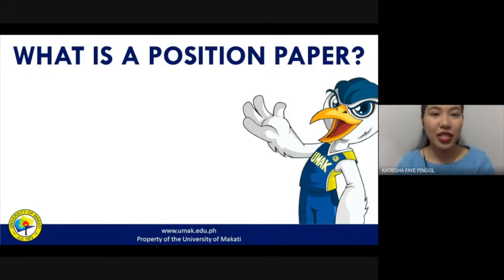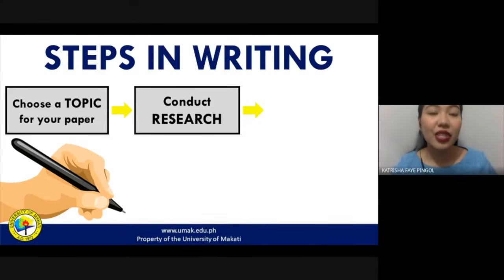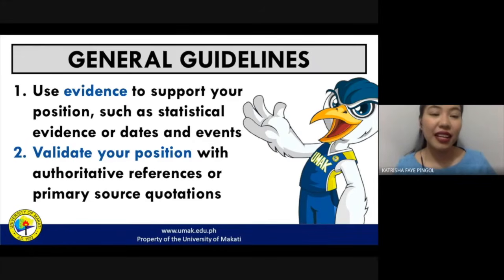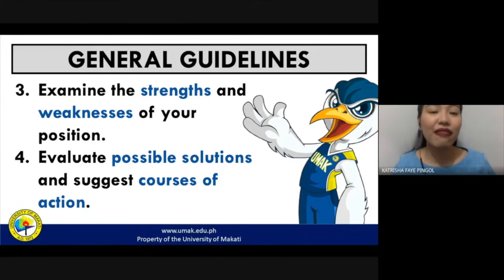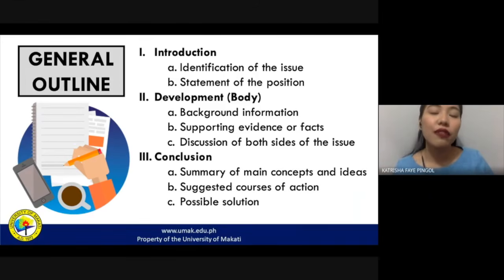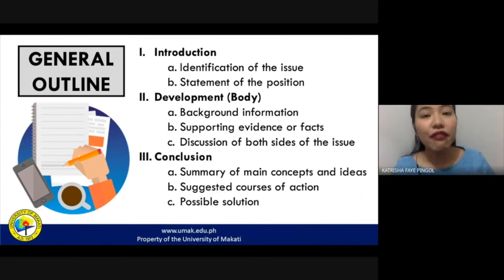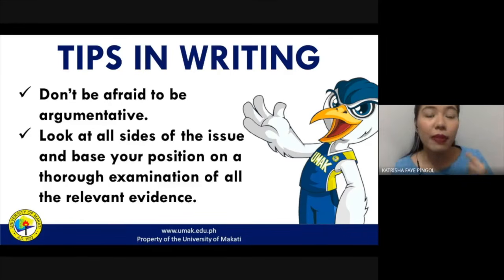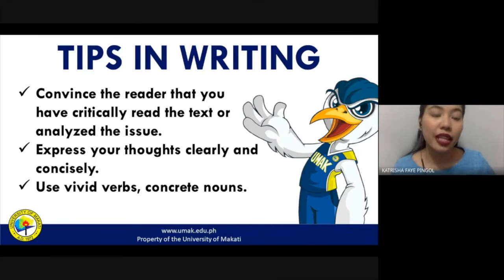Lesson 11: Position Paper | Reading and Writing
What is a position paper? How do we write a position paper?